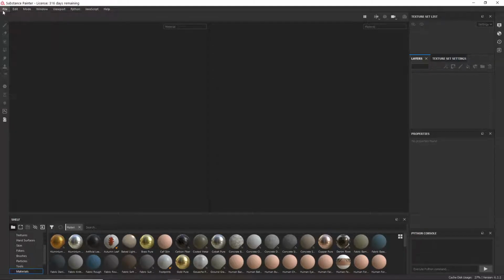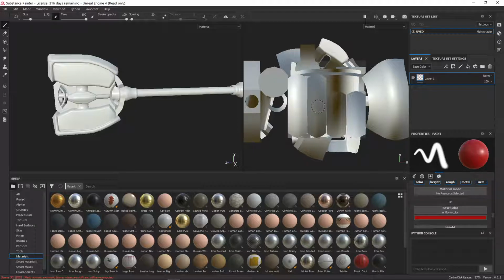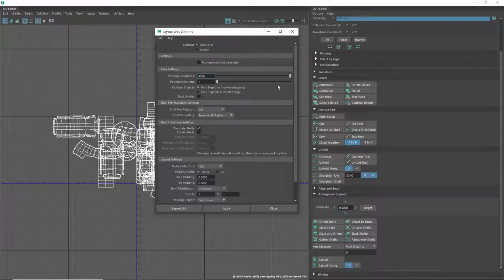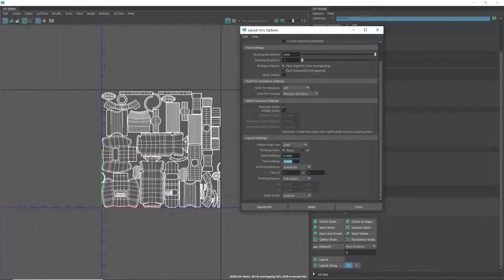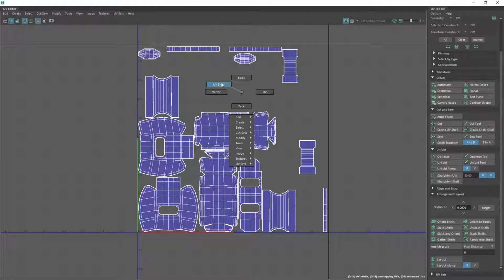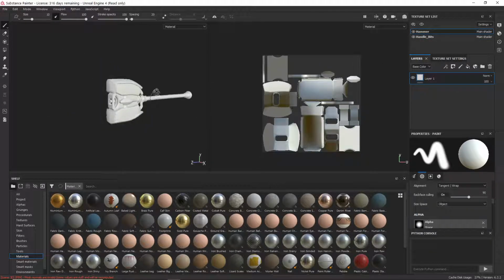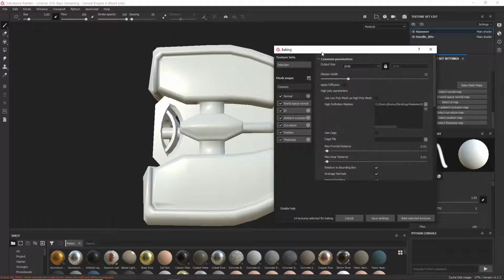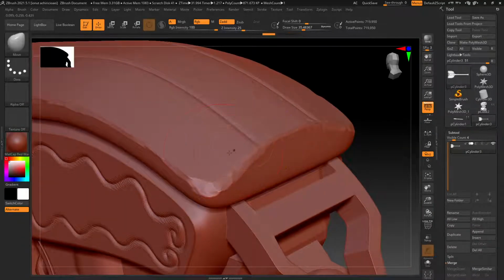04 Hammer Of Justice Texturing1